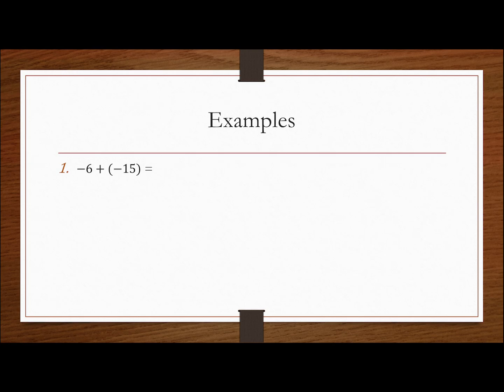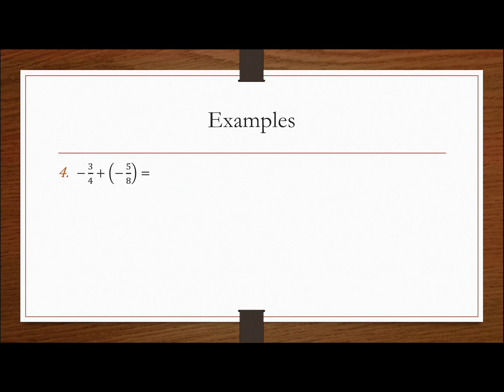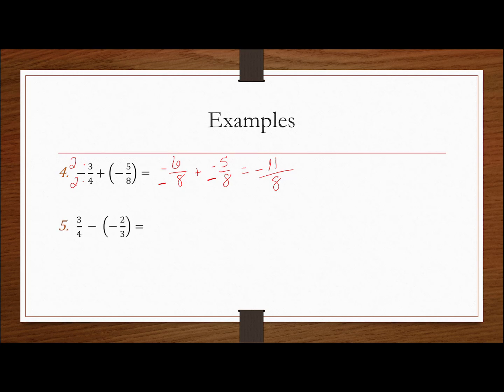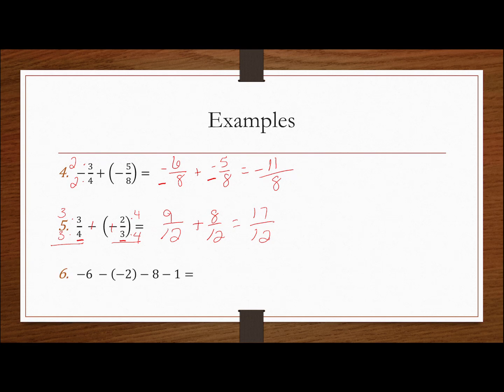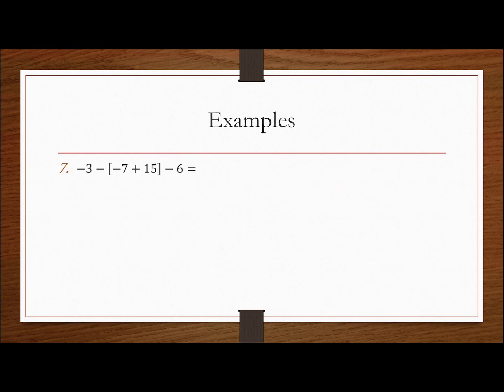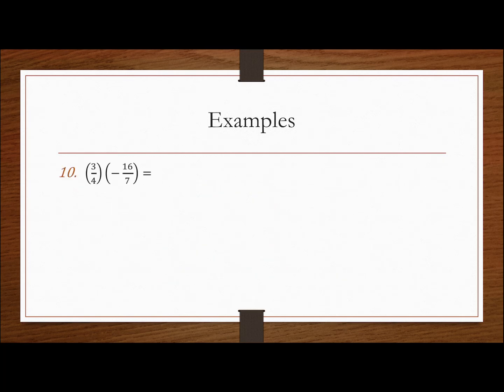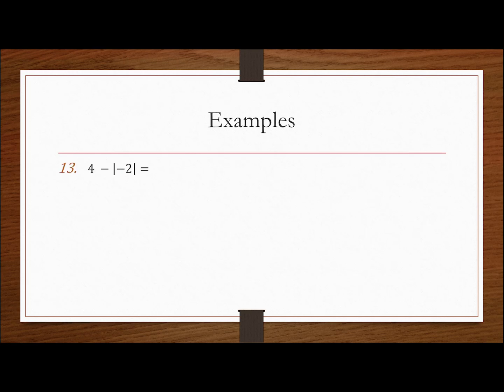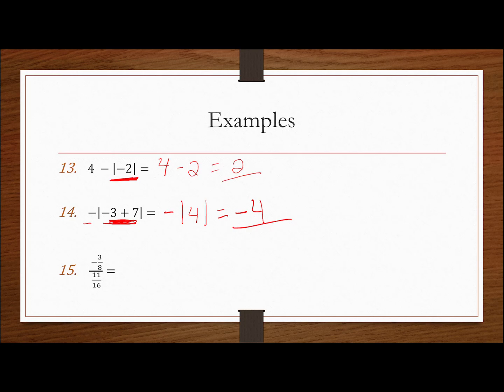IA 1.2 Operations on Real Numbers Video Lesson